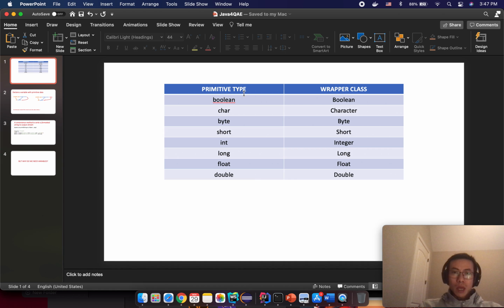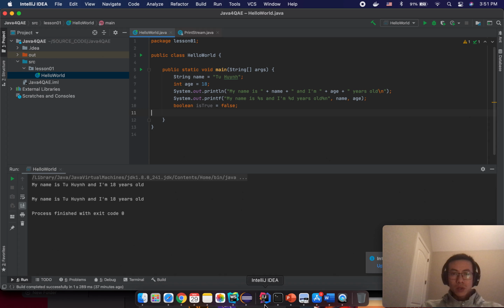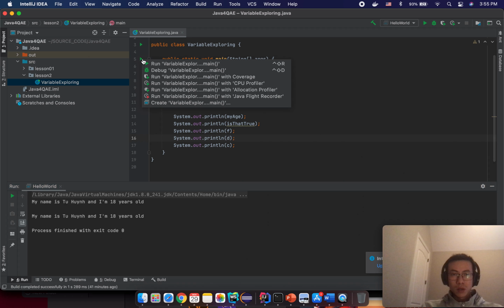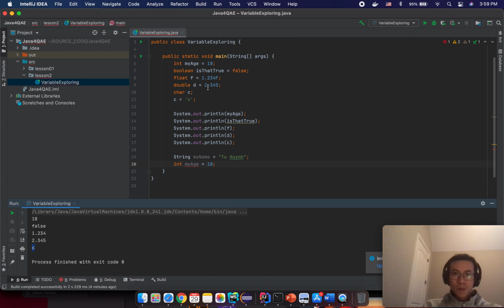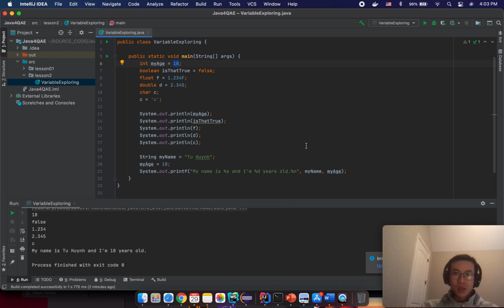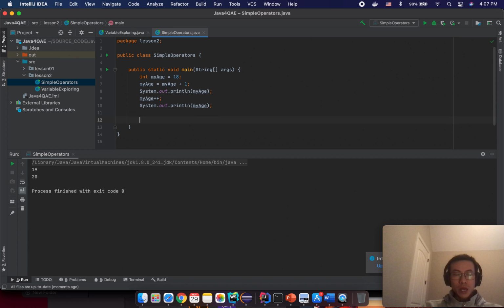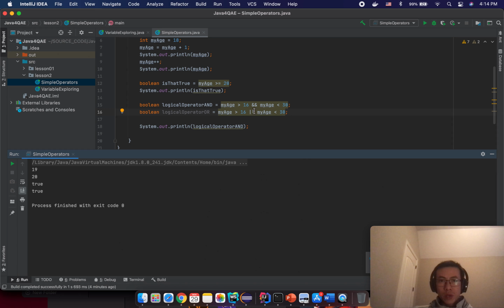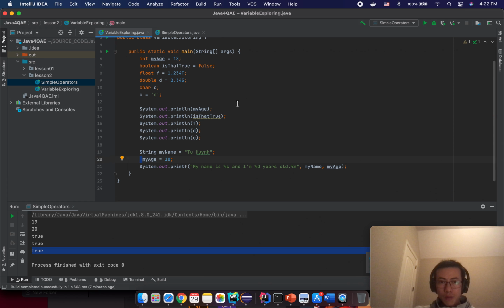Java4QAE | Lesson 02 | Variables and Basic Operators